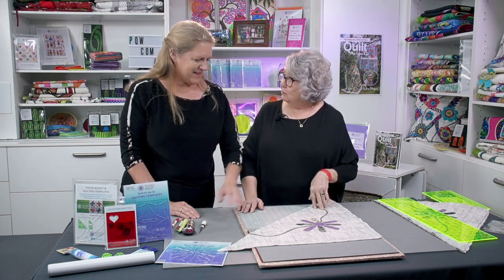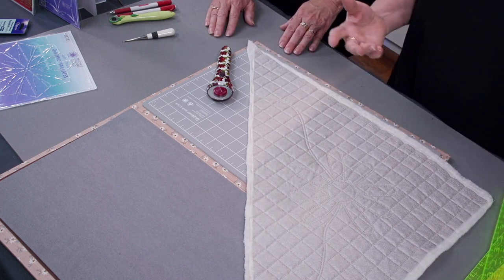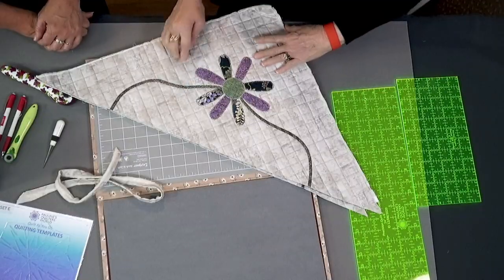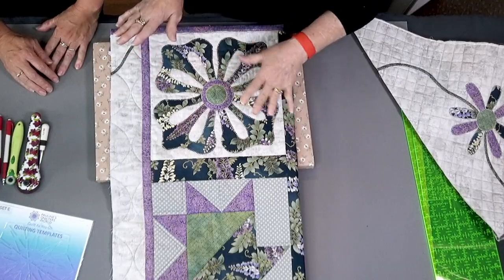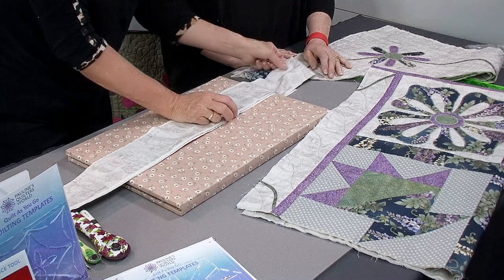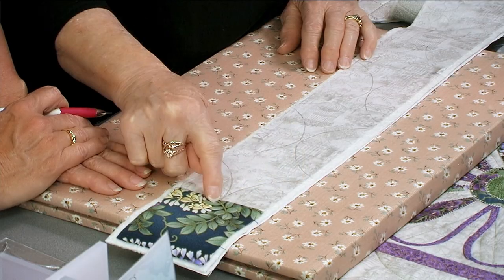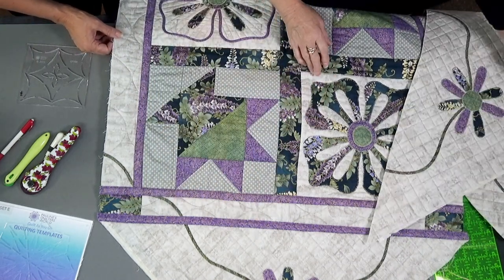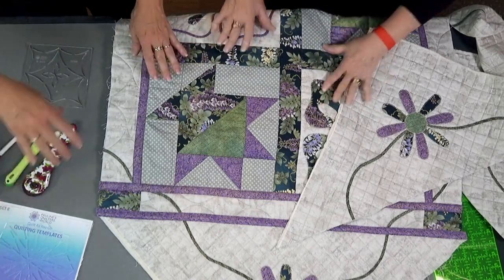Toots On Toosdays Episode 15 - How To Trim The Triangles and Prepare The Sashings.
It's the second last Toots On Toosday for 2022. Join in the quilting fun as Pauline shows Joey step-by-step how to trim the triangles and prepare a sashing for her first-ever quilt creation. Join the gals in this 'cutting edge' episode. :-) @PQWQuilting